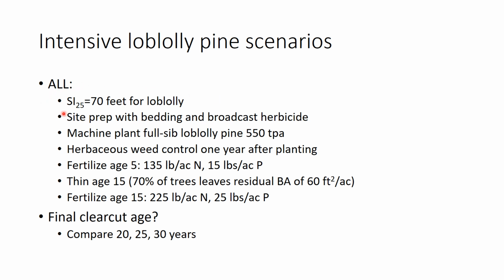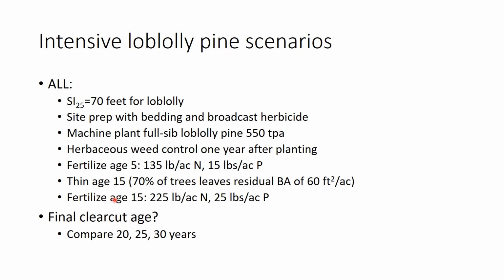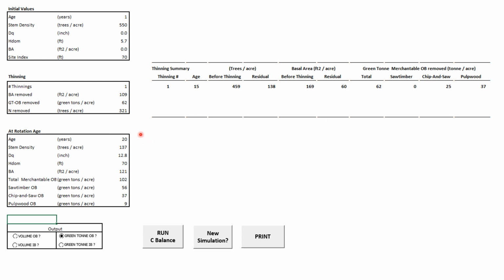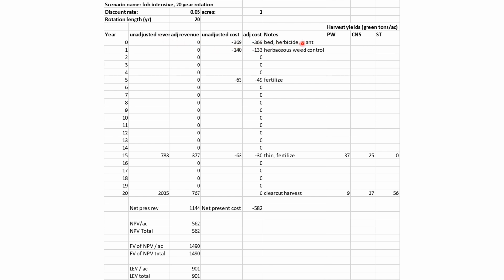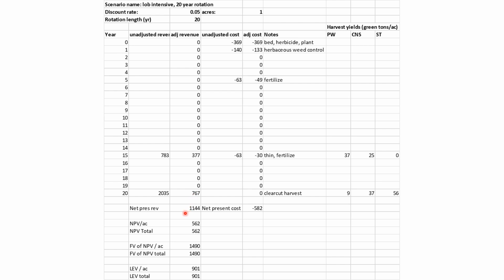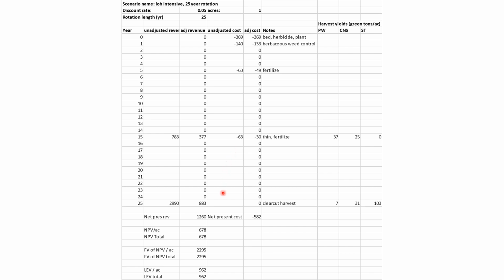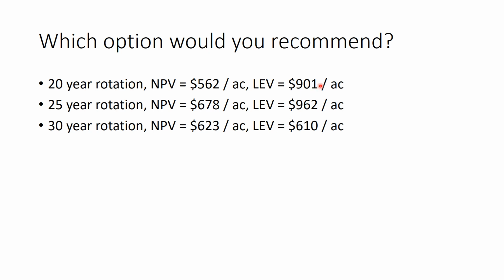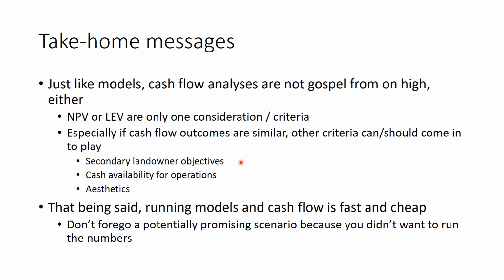Assessing forest management scenarios D - Choosing a rotation age example